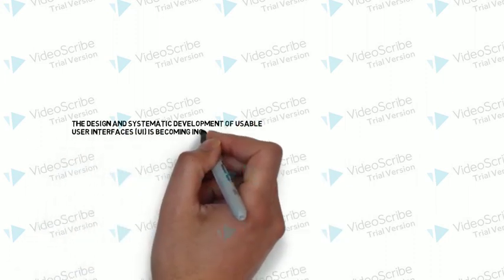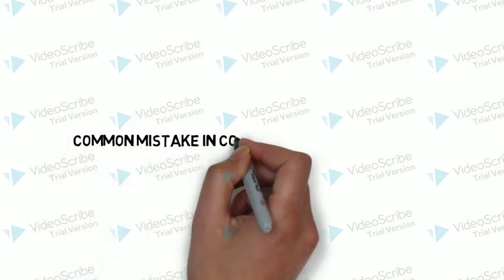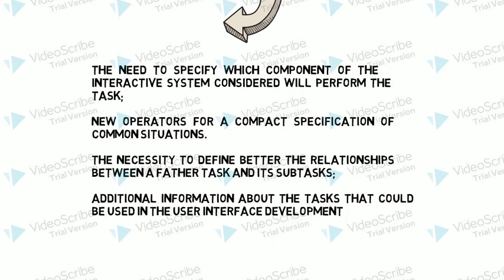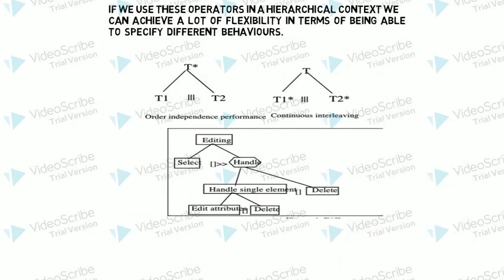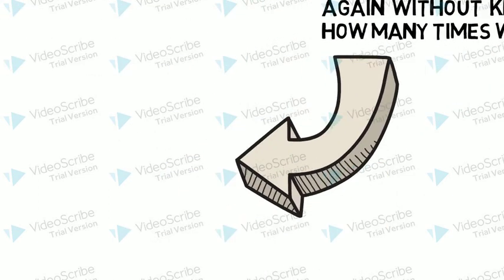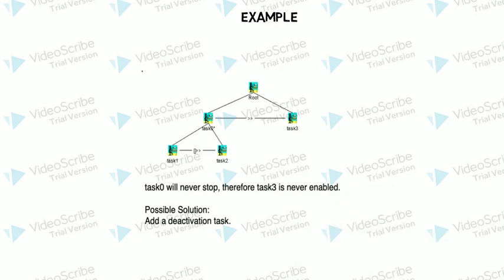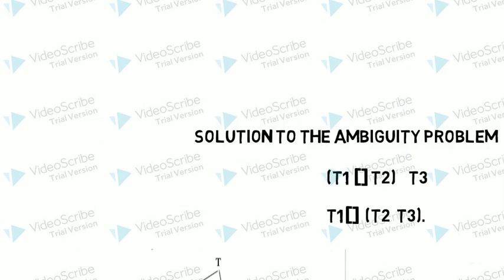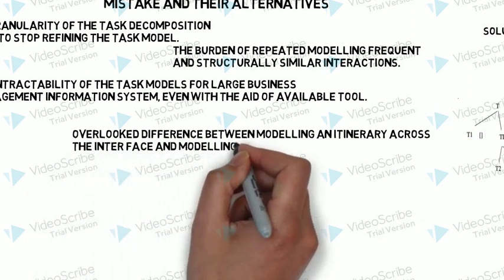CTT Concurrent Task Tree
Knowledge clip about common mistakes and design alternatives in CTT